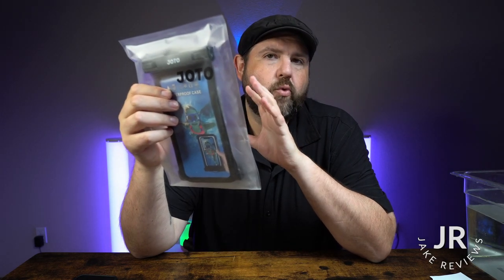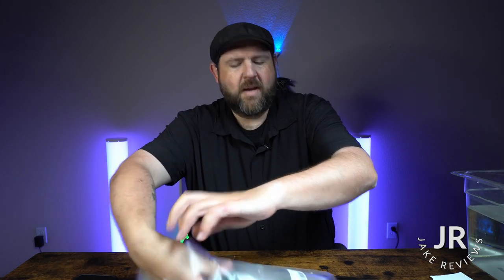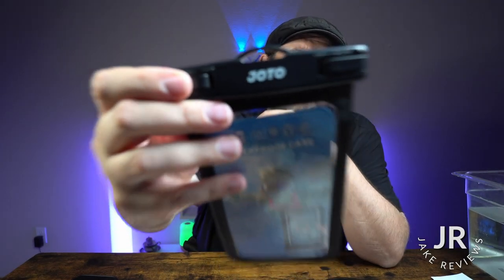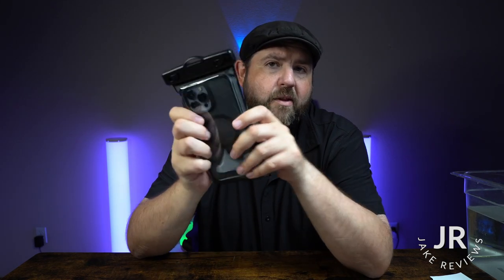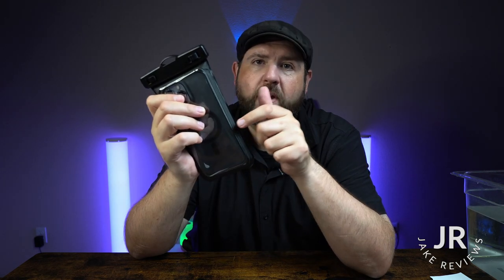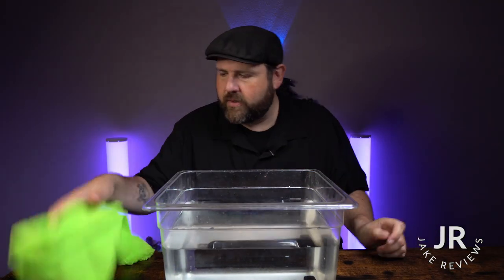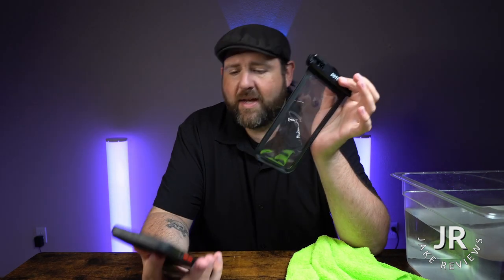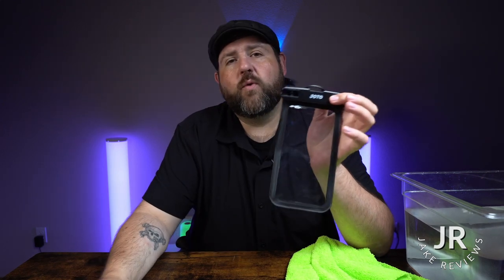JOTO Waterproof Case Universal Phone Holder Pouch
Make your phone waterproof so you can take underwater pictures and videos.
For info and pricing (ad) (Amazon)